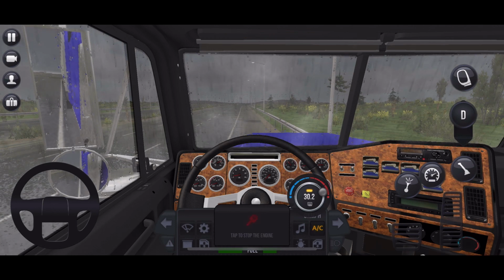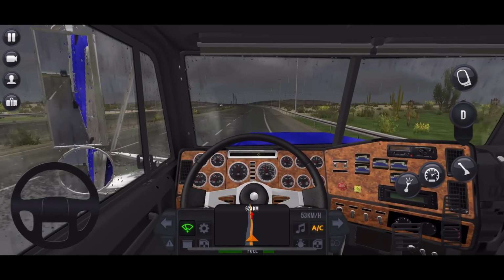Trucking Simulator (it was storming while delivering this load)!!!!?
Hey goes please watch until the end of this video this took a while to edit and get uploaded so I really hope you enjoy there is a message toward the end